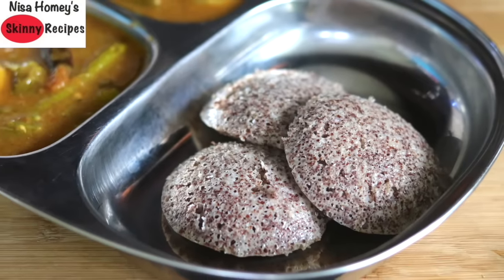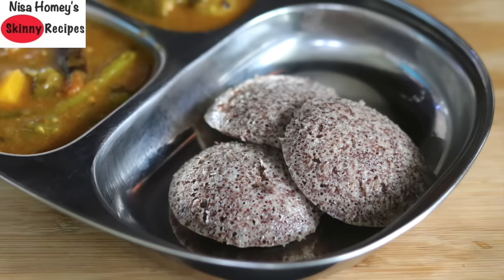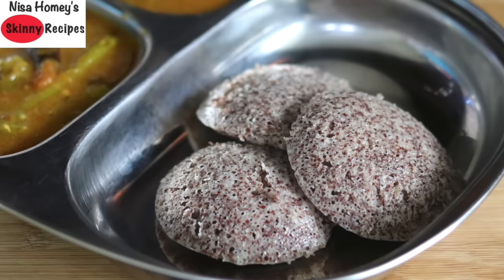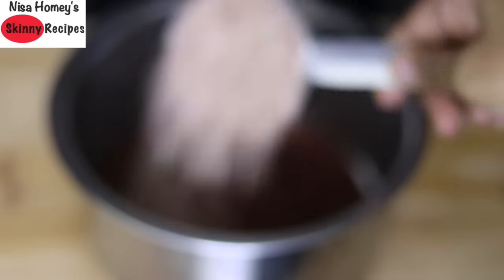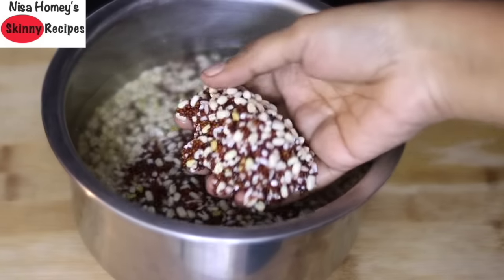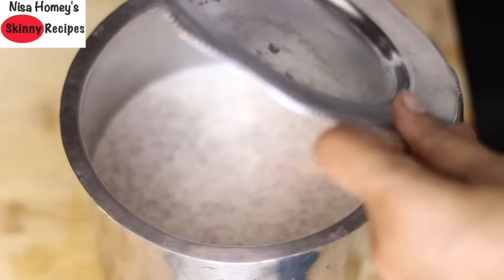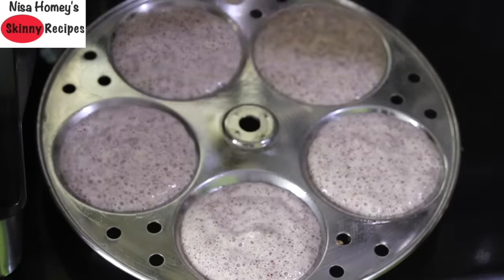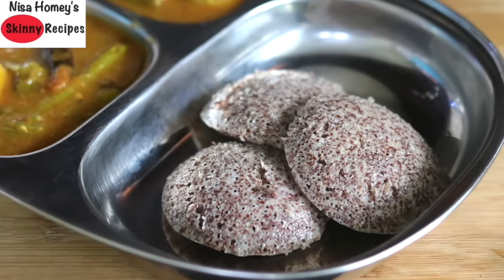How To Make Soft Ragi Idli - Soft Ragi Soft Idli Recipe -Weight Loss Millet Recipes | Skinny Recipes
how to make soft ragi idli, soft and tasty ragi idli recipe, millet recipes for weight loss, ragi idli or finger millet dosa is a perfect healthy breakfast for the whole family.
My favourite kitchen equipments
Things I Love To Use:
Whole Ragi Millet
Desi Ghee
Wood Pressed Coconut Oil

XoXo
Nisa